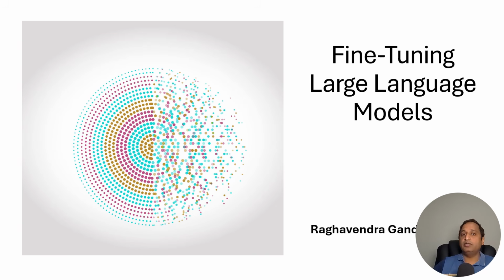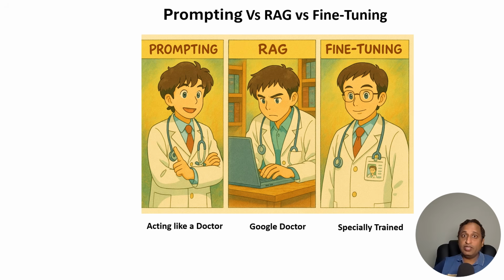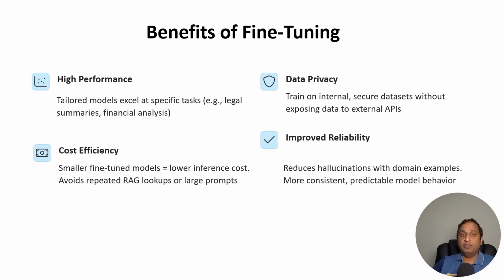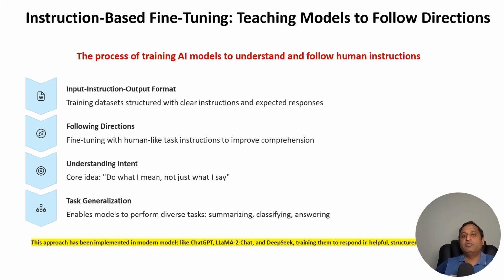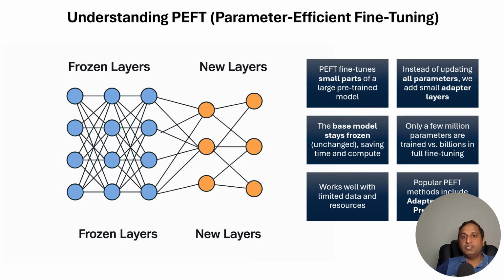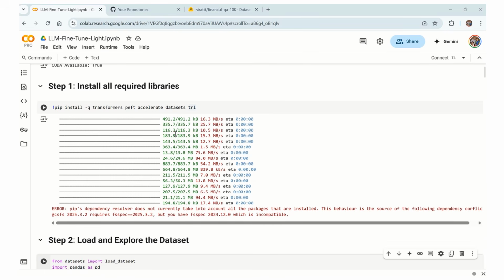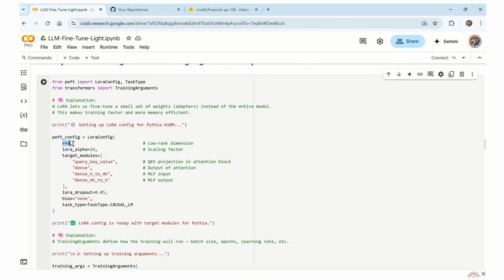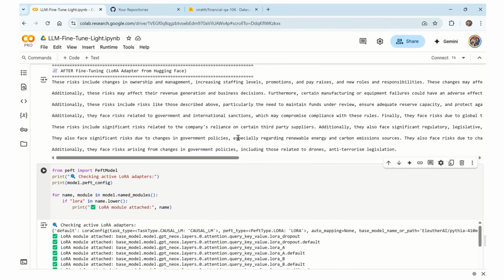Fine-Tuning LLM Made Easy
Want to turn a general-purpose LLM into a domain expert?
Here’s a practical walkthrough on how to fine-tune a LLM using real-world data — explained in a way that’s easy to understand and apply.

🔍 All key concepts are explained using simple analogies — so whether you're technical or just GenAI-curious, it’ll click.

🎯 What’s covered:

✅ What is Fine-Tuning (with a relatable real-world analogy)
✅ Why Fine-Tuning is needed even with powerful base models
✅ Prompting vs RAG vs Fine-Tuning — when to use what
✅ Benefits of Fine-Tuning: performance, privacy, speed
✅ How LLMs are pre-trained — and why that matters
✅ Instruction-based Fine-Tuning (Alpaca-style)
✅ PEFT & LoRA — making fine-tuning lightweight and Colab-friendly
✅ Full hands-on demo: dataset prep, tokenization, LoRA config, training, and evaluation

If you're exploring how to specialize LLMs for your use case — this is a solid starting point.